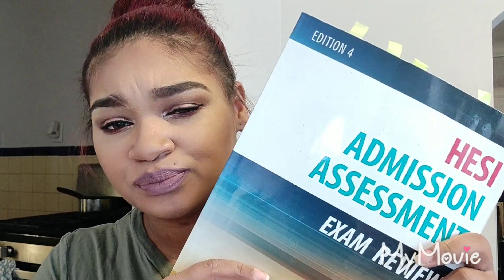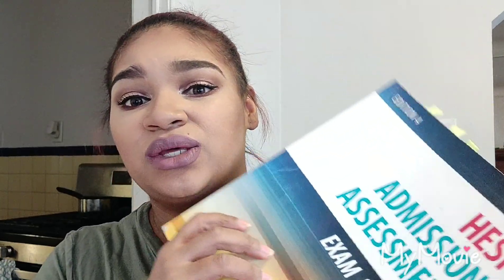A & P overview of the HESI nurse entrance exam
This is the Anatomy and Physiology overview of the HESI exam... Yes I passed with a 92% and cumulative score of 90%